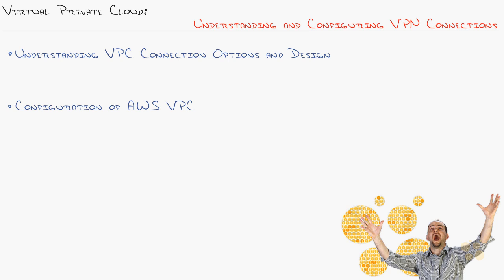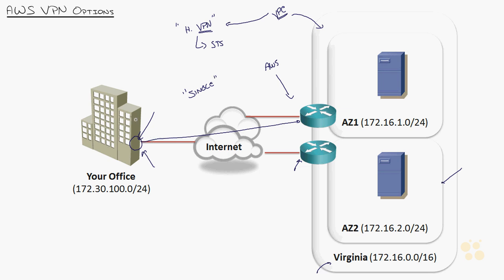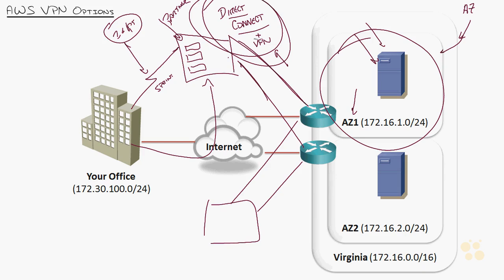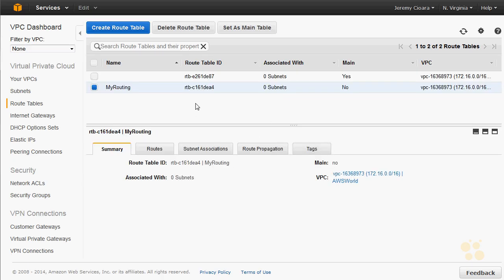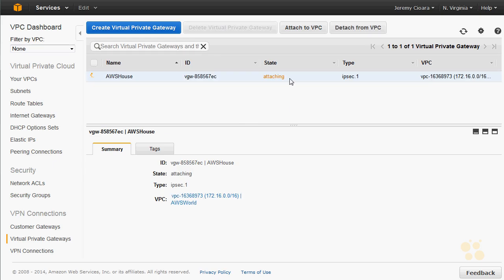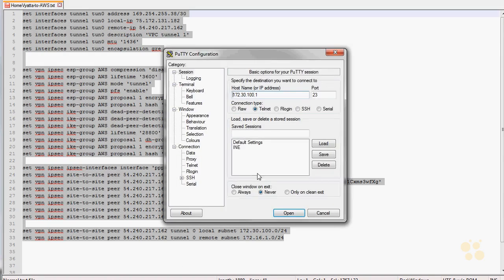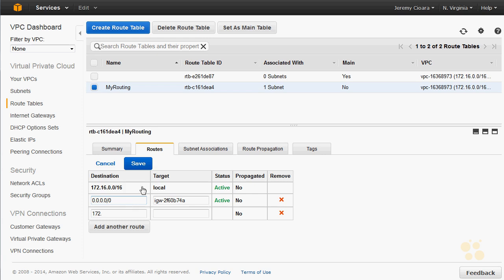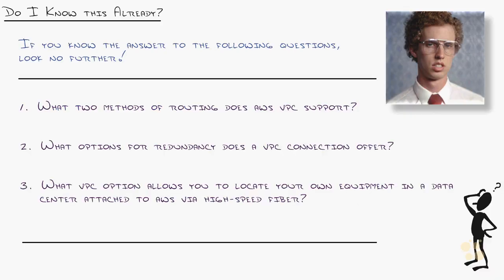05 - VPC Configuring VPN Connections